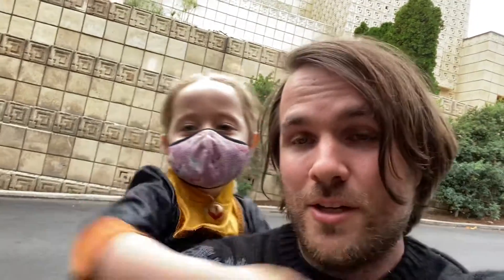Etan Does LA #22: Frank Lloyd Wright’s Ennis House (Los Feliz) | Los Angeles architecture history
For Halloween, HER and I visited Frank Lloyd Wright's jaw-dropping Ennis House, the most spectacular of his four Mayan-inspired textile block homes in Los Angeles.

I'm visiting all the sites in LA County listed on the National Register of Historic Places. Read more about this site and many more